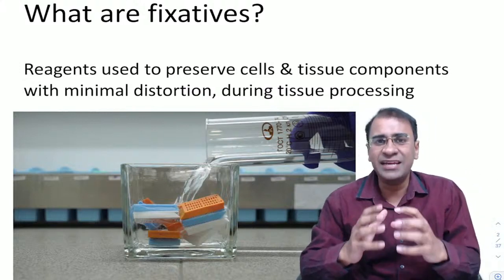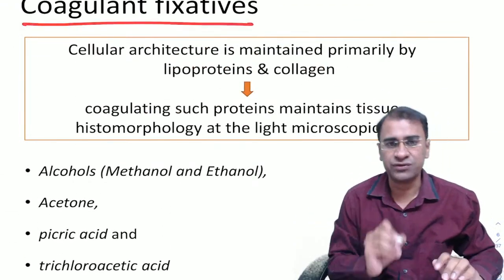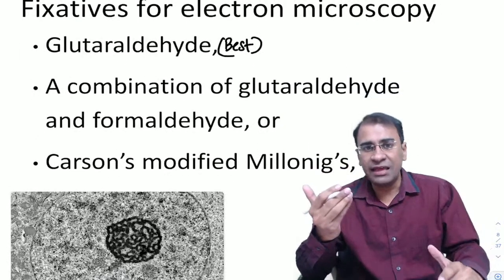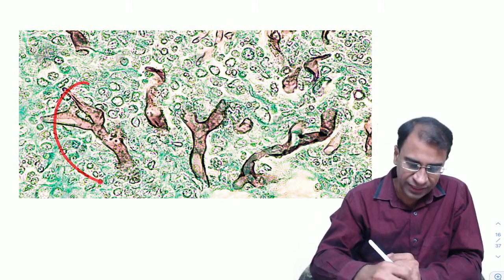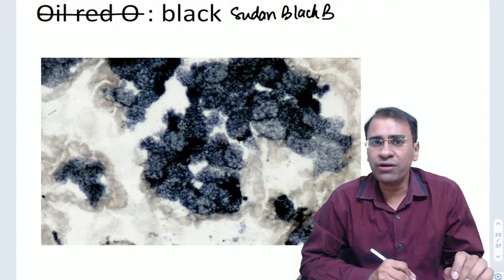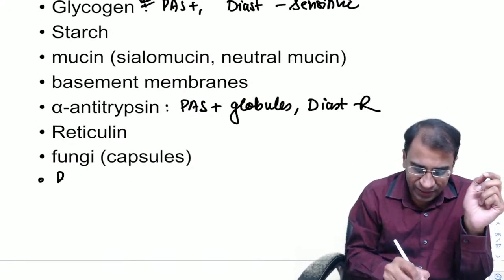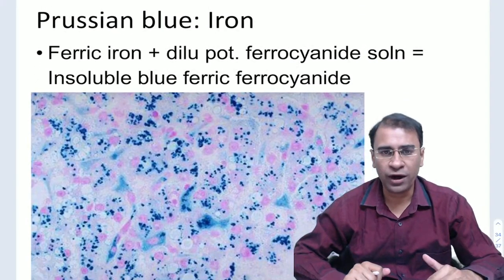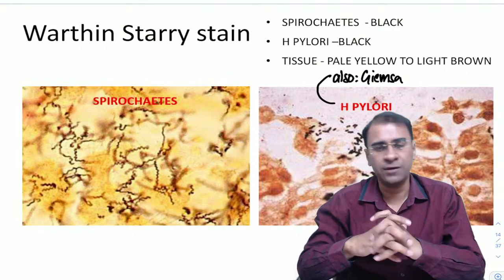SPECIAL STAINS & FIXATIVES IN HISTOPATHOLOGY for PGMEE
A must watch for PGMEE/ undergraduates. Special stains traditionally referred to any staining other than an H&E. It covers a wide variety of methods that may be used to visualize particular tissue structures, elements, or even microorganisms not identified by H&E staining